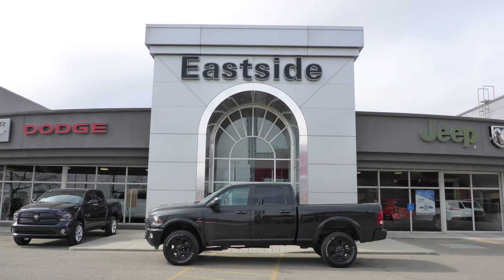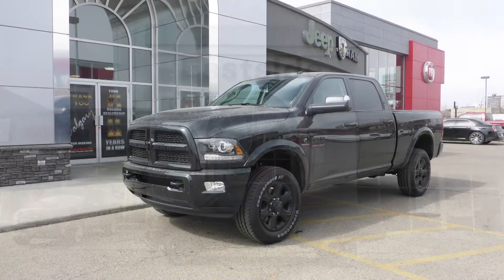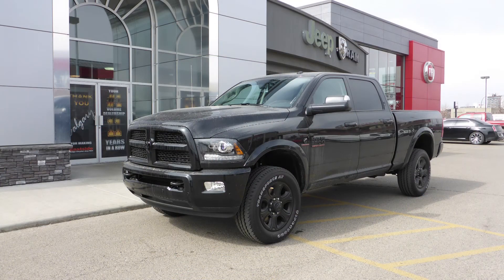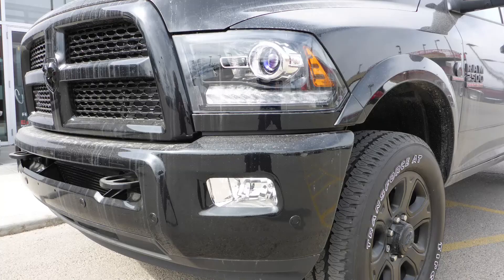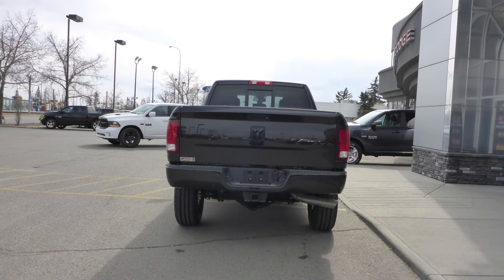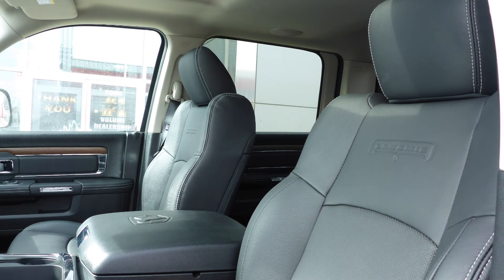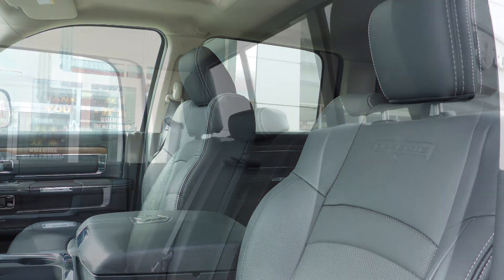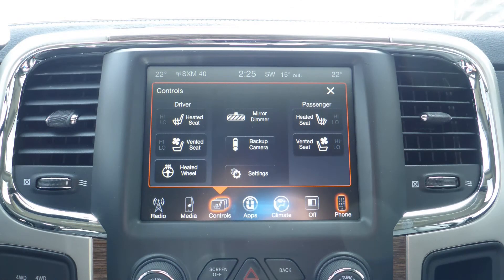2017 Ram 2500 Laramie Crew Cab for Henry - Eastside Dodge - Calgary Alberta